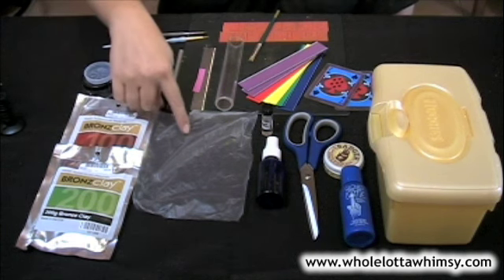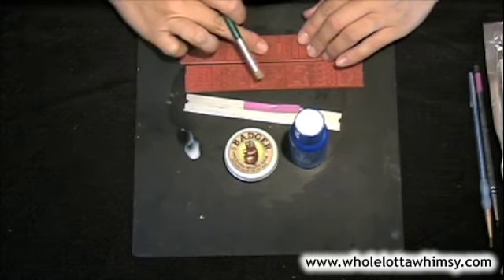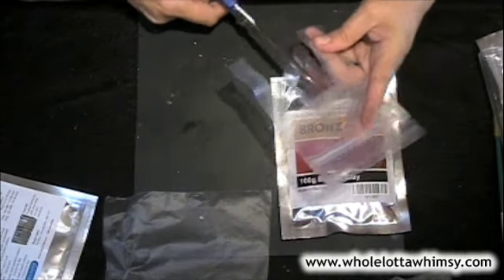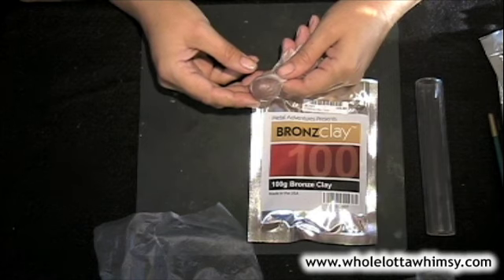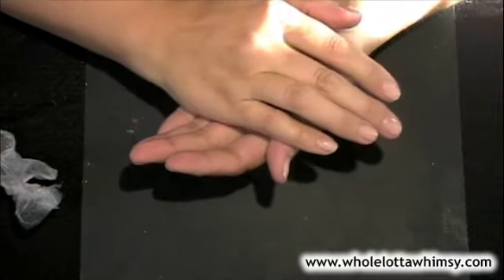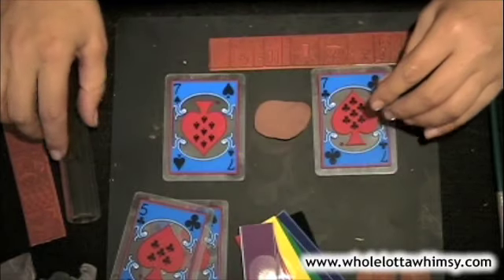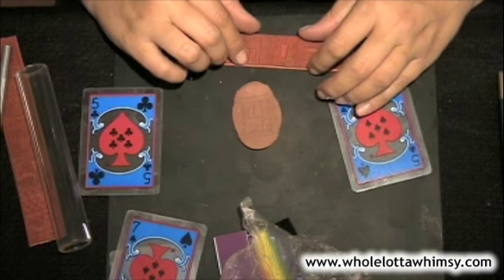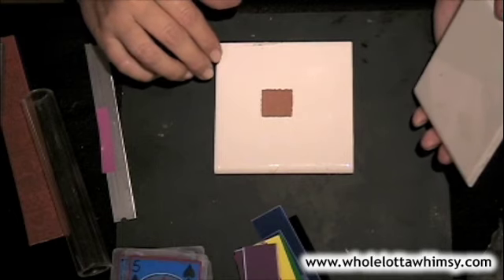Getting Started with BronzClay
This tutorial shows you how to get started using BronzClay.

to buy this and other great products!